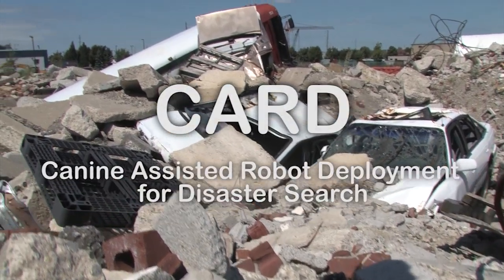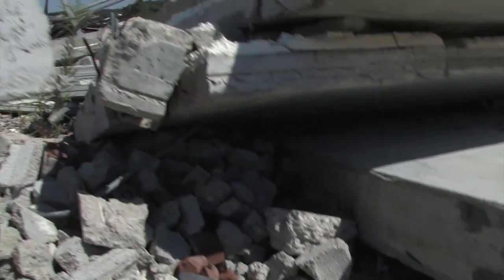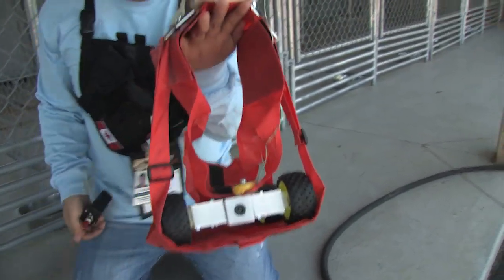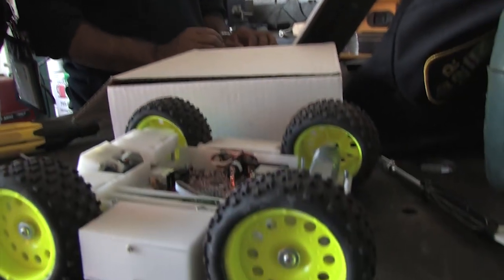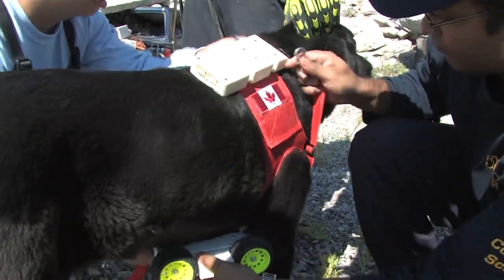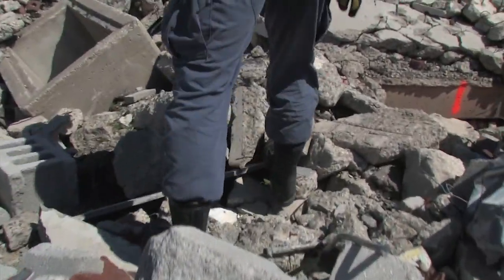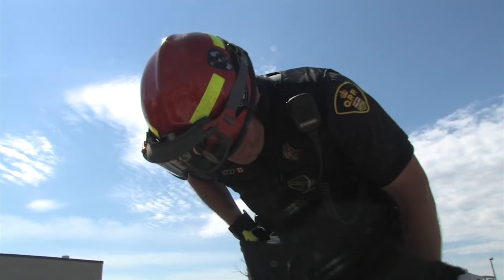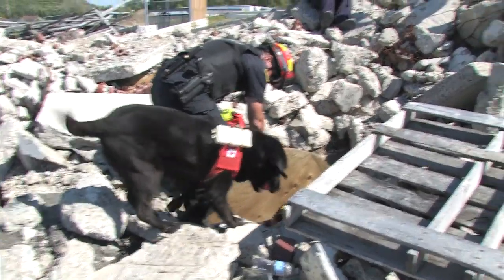Canine Assisted Robot Deployment (CARD) for Disaster Search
Urban disasters are characterized by large numbers of buildings collapsing and trapping people inside--buried within the rubble in hidden structures called "voids".

Specially trained Urban Search and Rescue (USAR) dogs (canines) are the fastest way to locate these hidden victims. The dogs--using their sense of smell and incredible agility--find victims, start barking and continue barking until their human handler arrives.

The Canine Assisted Robot Deployment (CARD) project asks the question, what happens if the handler cannot reach the dog and the victim? This situation occurs when  rubble is too difficult for people and robots to travel over. Since the dog cannot provide any details concerning what it has found, a small robot carried by the dog is automatically deployed to sense the situation around the victim's location and provide information for the human search team to plan a rescue.